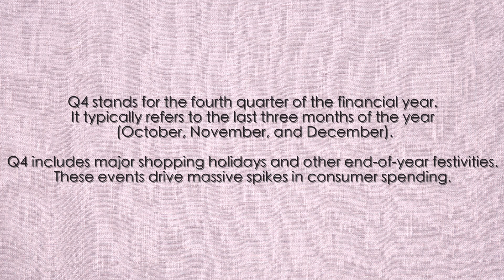What To Sell On Etsy Fall 2024 | Get Sales Fast With These Product Ideas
In this video, I am going over some fall products to sell on Etsy as the fall season arrives! I share some Digital Products and Print on demand products and how much they're currently making on Etsy :)

Try EverBee for free and see why I love to use this Chrome extension for all my Etsy SEO and product research! 10/10 Reccomend!

This will give you a discount on all products, increasing your profit!💸💸💸

Placeit is my go-to for all my mockup photos used on product listings! I have been using them since 2020 and I couldn't recommend them more!

MY BEGINNER EGUIDE (EASY TO FOLLOW)

⏱️TIME STAMPS⏱️